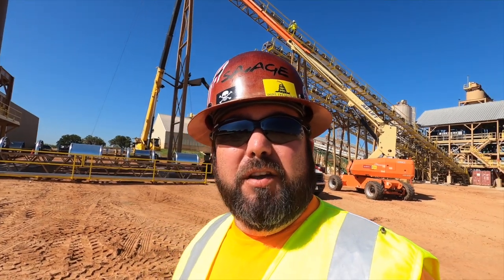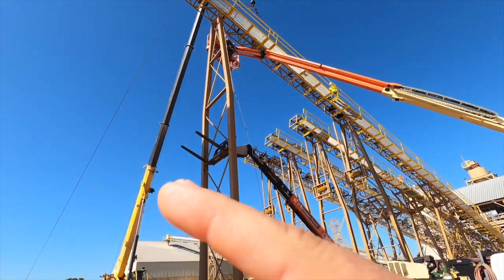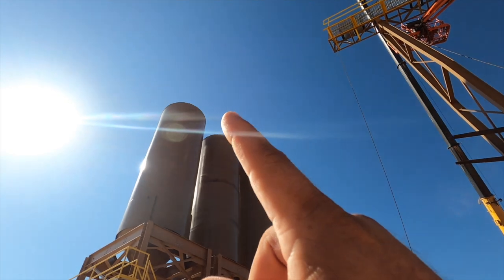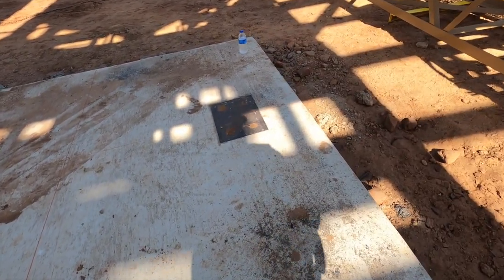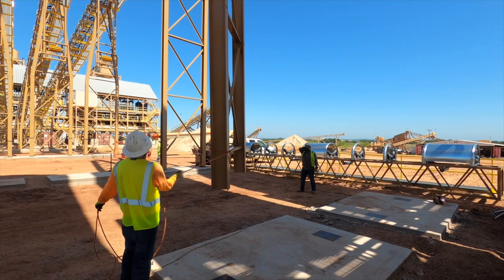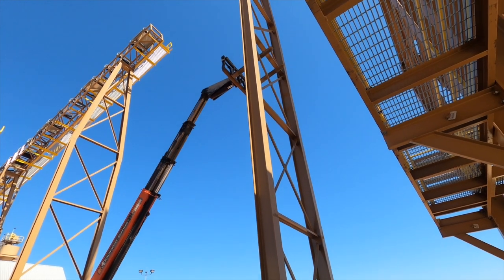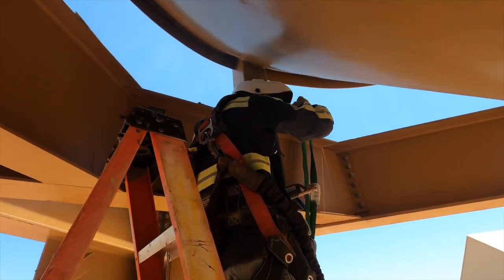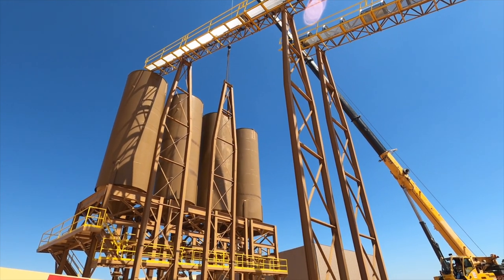How to Install a Conveyor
How to install a conveyor. we will take you through a few steps of how to install a conveyor.